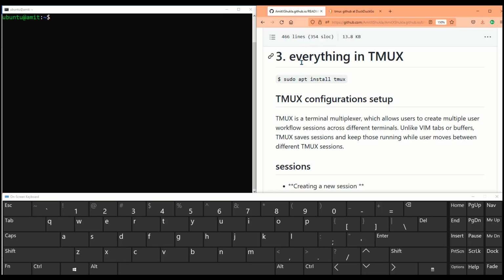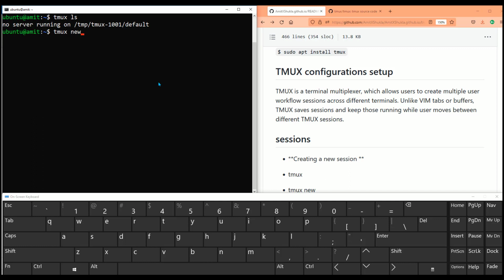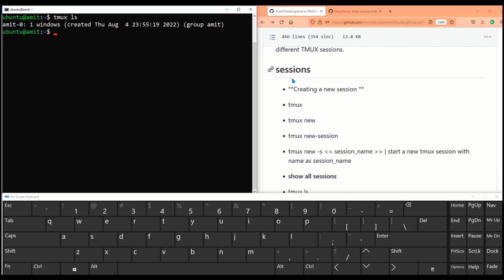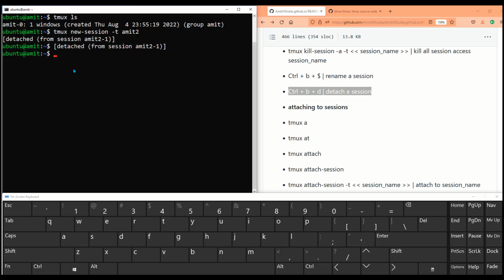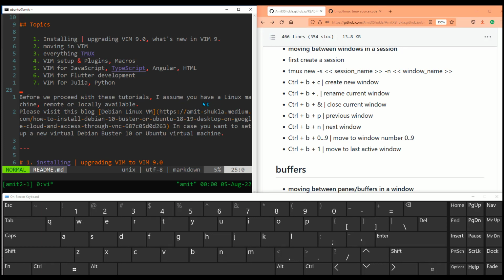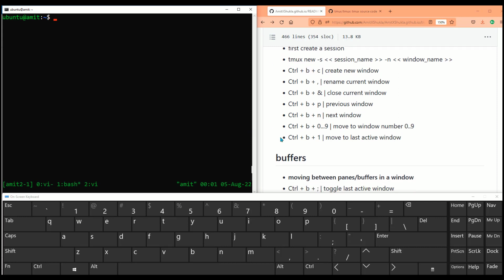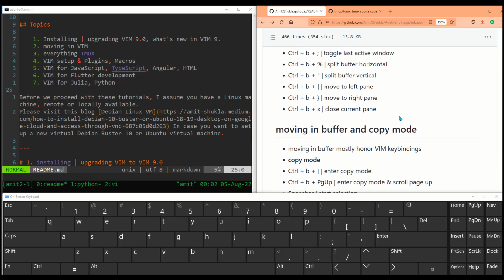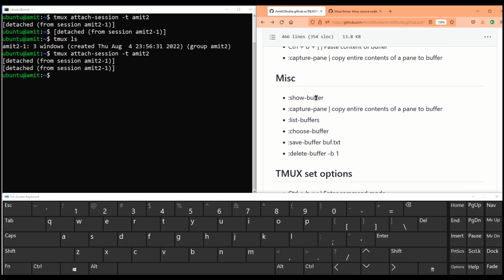using TMUX with VIM 9.0 editor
part 3 - using TMUX with VIM 9.0 editor

I setup IDE with TMUX for HTML CSS Node JS Angular Flutter Julia Python Rust

Table of Contents:
00:08 Introduction
02:08 vim | Linux overview
06:18 upgrade to vim 9.0